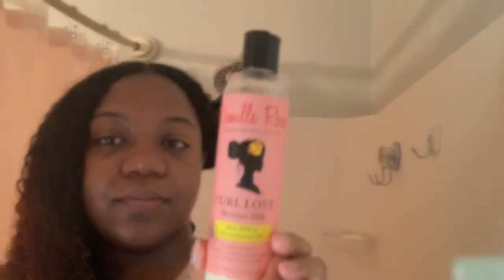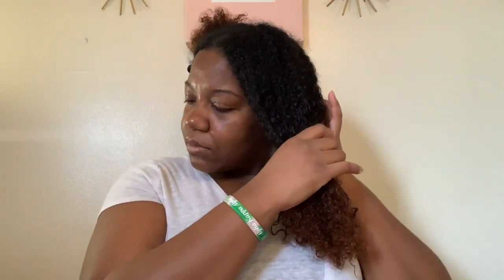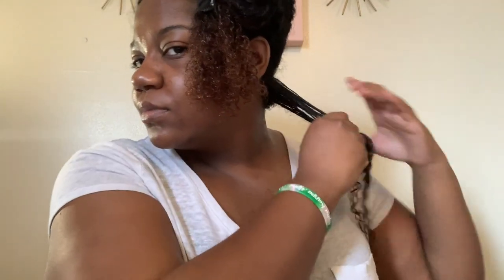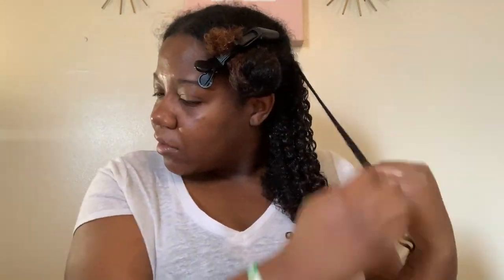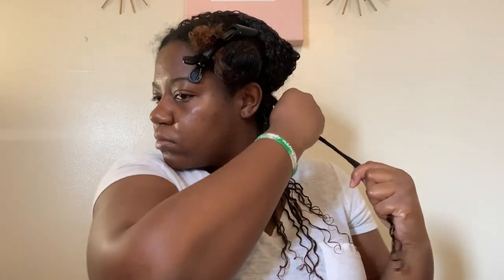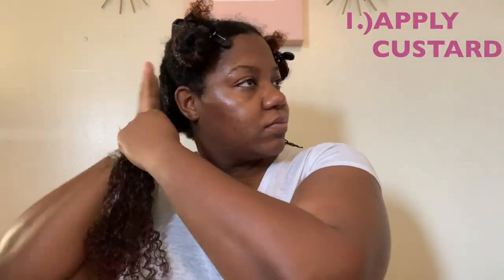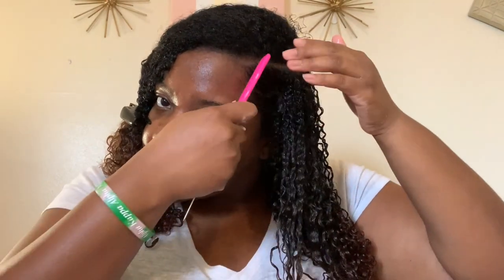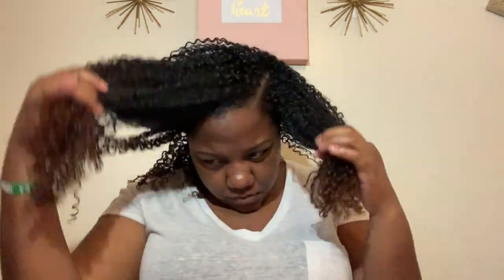How to Master a Wash and Go | Wash and Go that lasts over 1 week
Hey y'all! You've been asking for this video and here it is! We're finally going to tackle creating a wash and go with defined curls that last!! Curls will be super defined and this style can last up to 8+ days!

✨ Products Used:
- Camille Rose Curl Love Moisture Milk

- Mielle Organics Pomegranate & Honey Curl Sculpting Custard

- Xtreme Professional Styling Gel

🎶 Music 🎶
- Never Let Me Down/Corinthian

✨About Kelsha Marie✨
- Fully Natural 5.5 years
- Low Porosity
- Charleston, SC